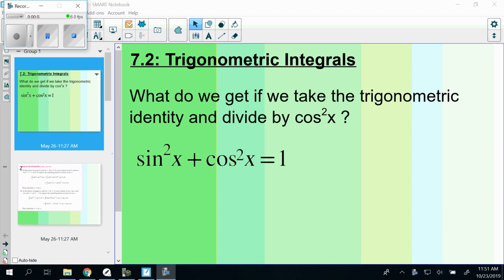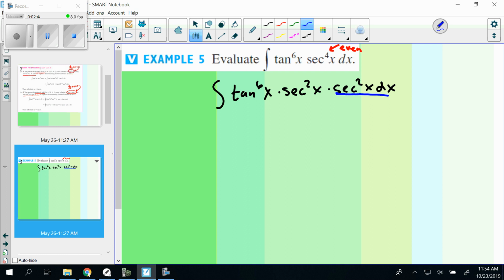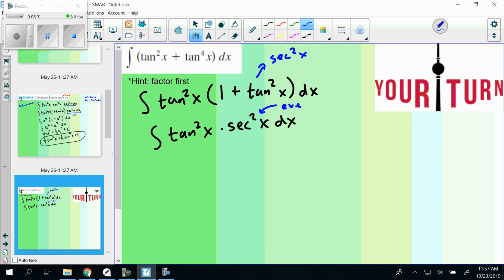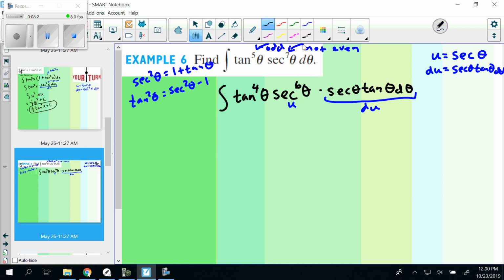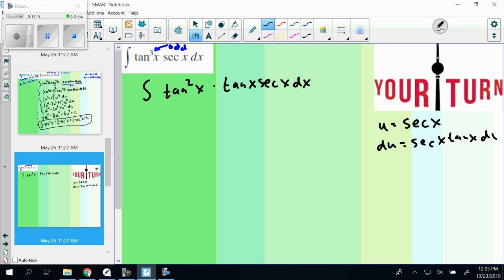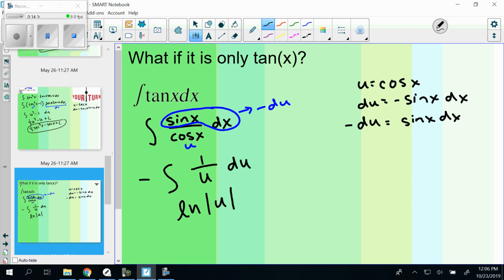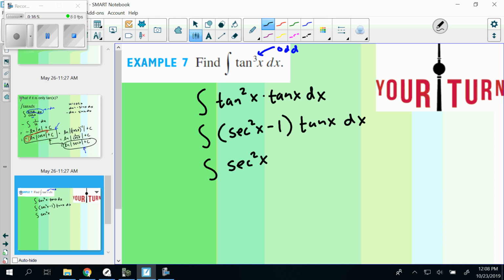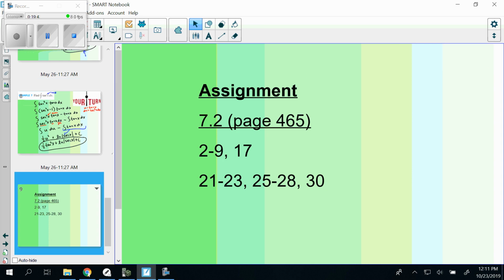7.2 Notes 2 - Trigonometric Integrals